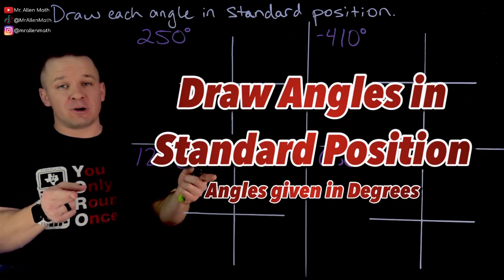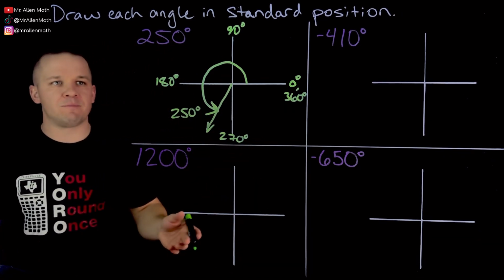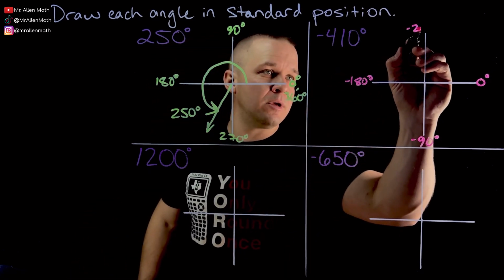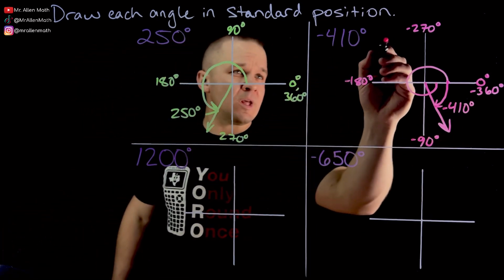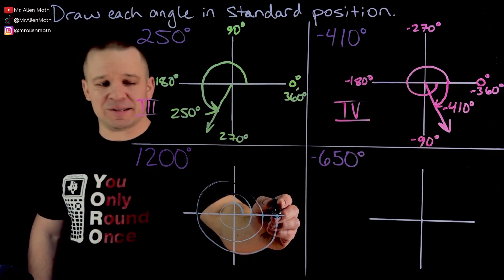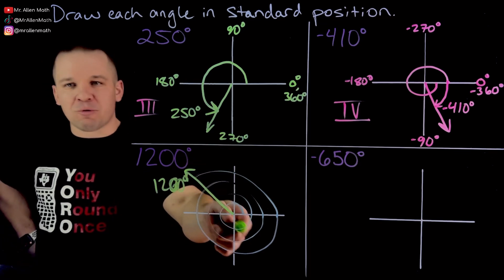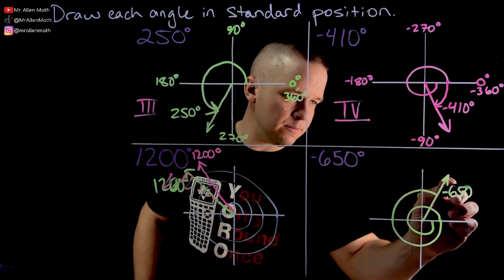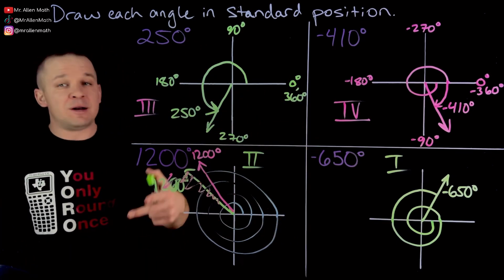Quick & Easy Steps to Draw Angles in Standard Form when Given in Degrees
In this video I will show you how to draw angles in standard position when given in degrees. I will cover positive, negative, and measures over 360 degrees.